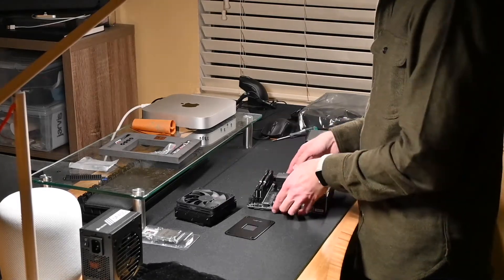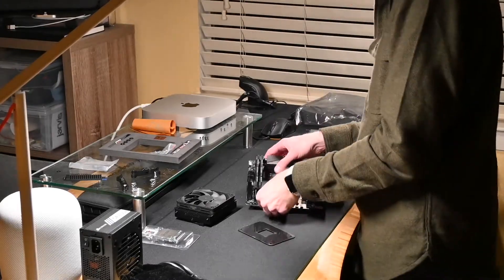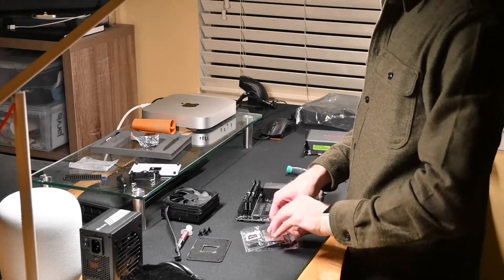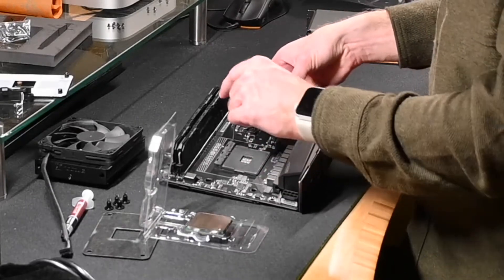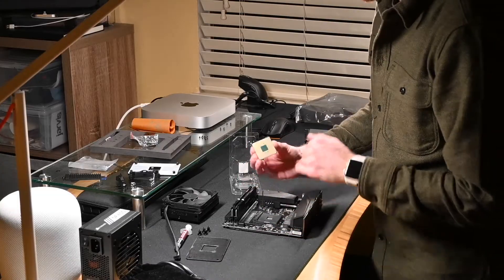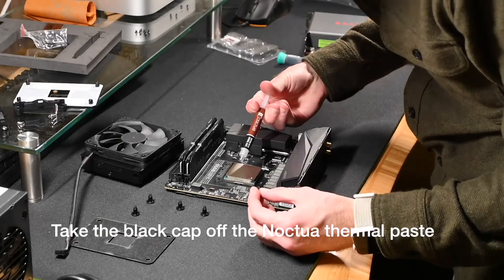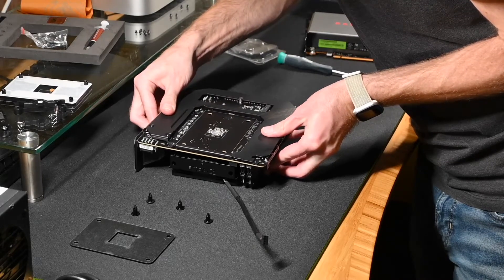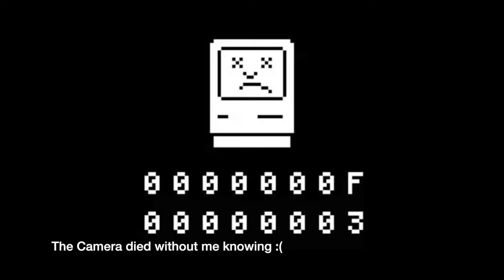How to Build mini ITX Ryzen 5600X: CPU and Noctua L9a heatsink installation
Learn how to install an AM4 AMD CPU, in this case a Ryzen 5600X, and add thermal paste and install a Noctua L9a heatsink and cooler.